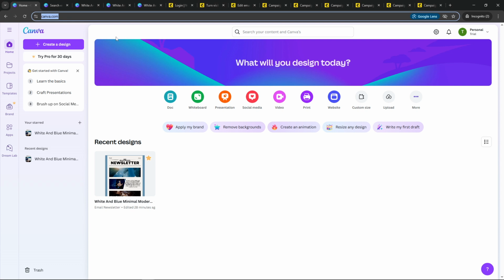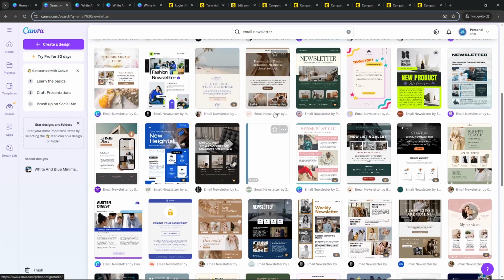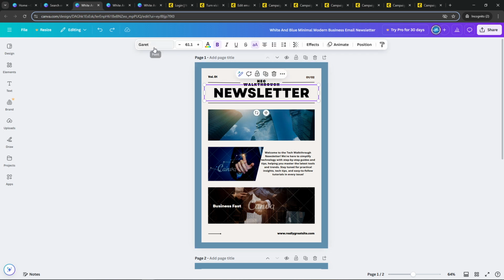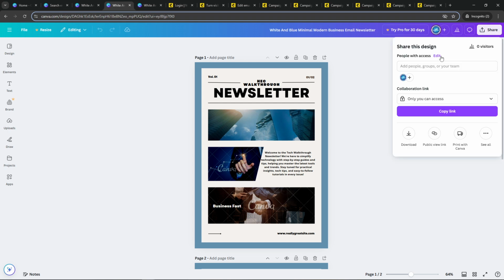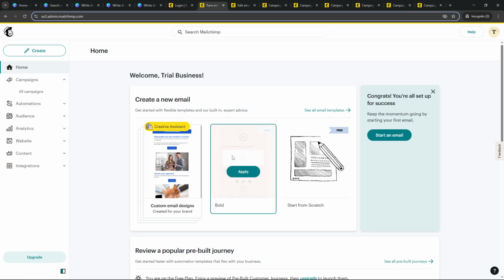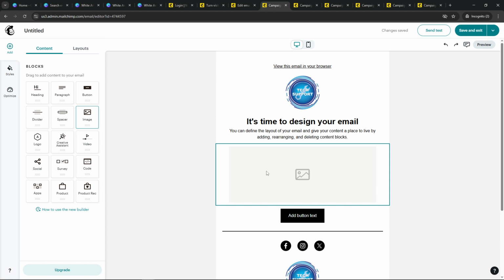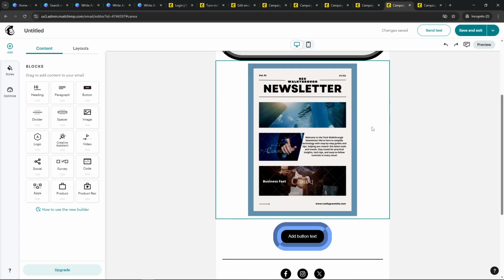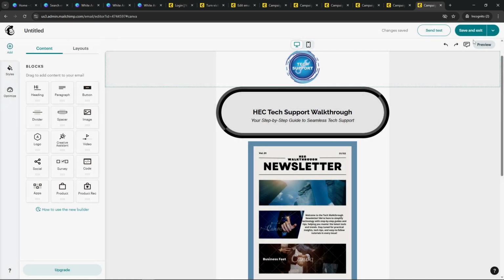How to Create an Email Newsletter With Mailchimp Secret Canva Method [2025 Full Guide]